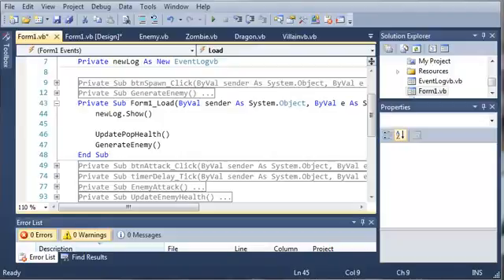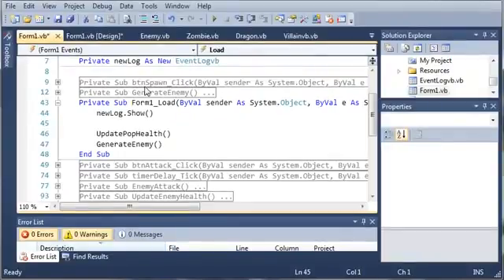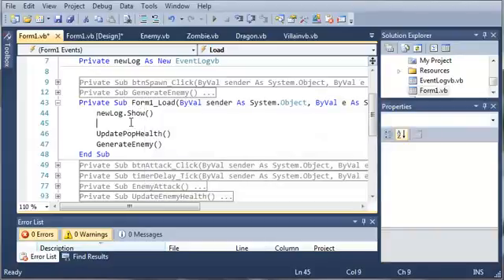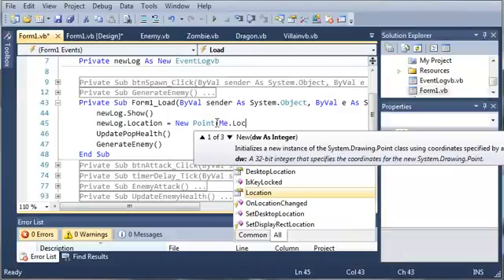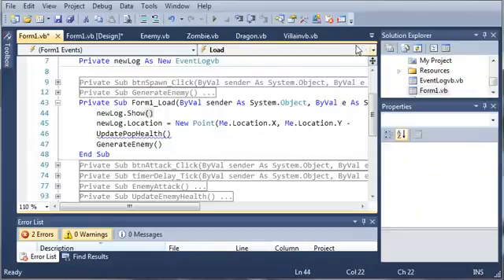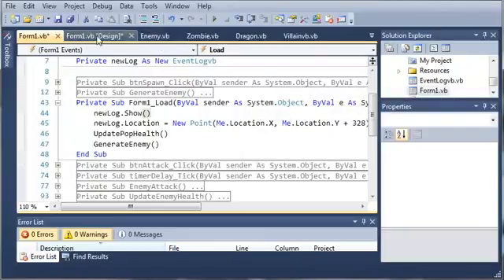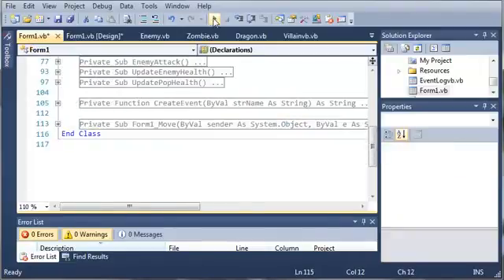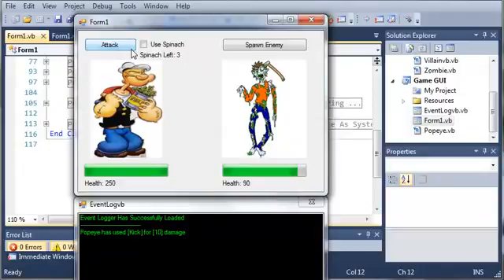_Visual Basic Tutorial - 161 - Game Part 17 Attaching The Log To The Game = BY ARMAN